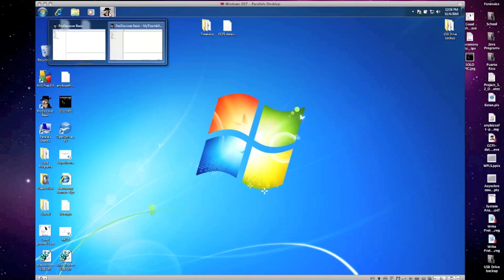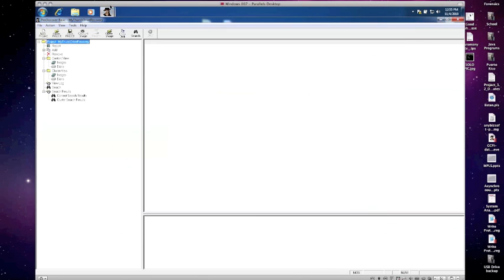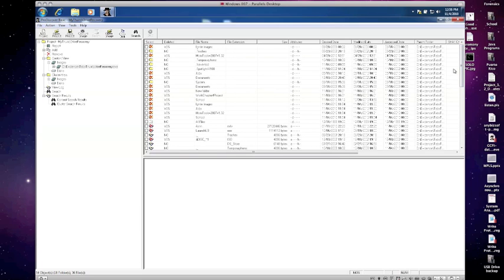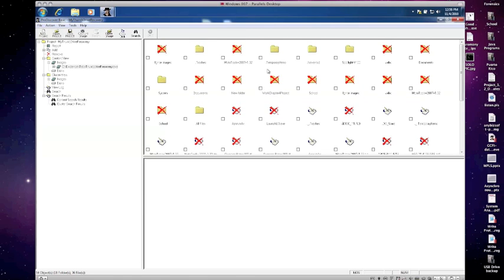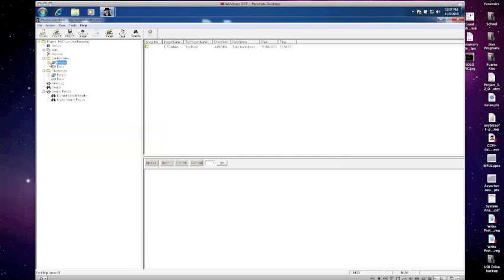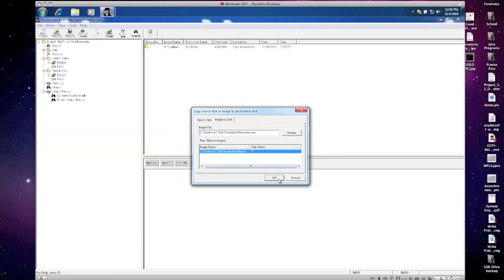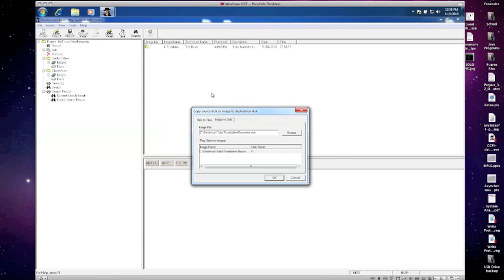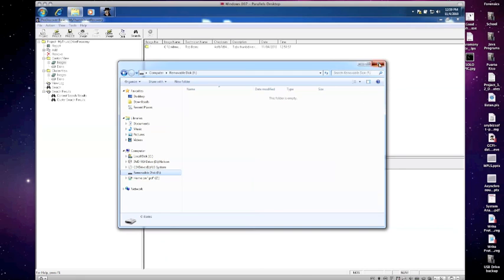ProDiscover Tutorial Part 2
Data Forensic Tutorial. Reloading a disc image to a new drive